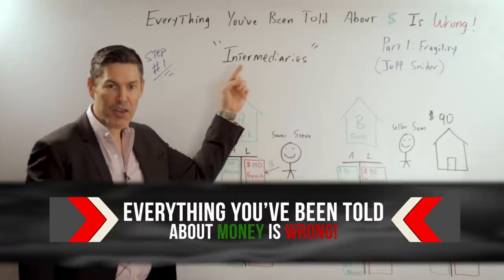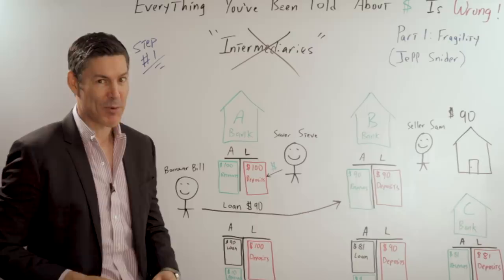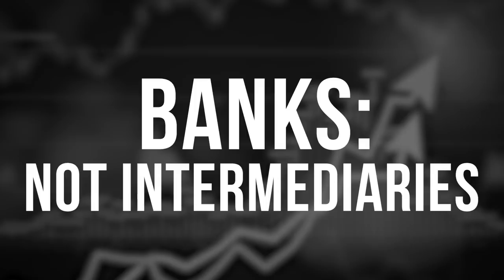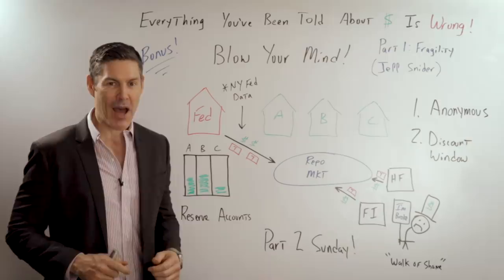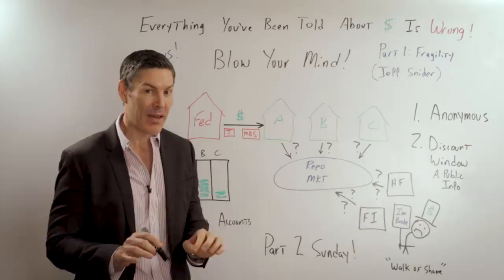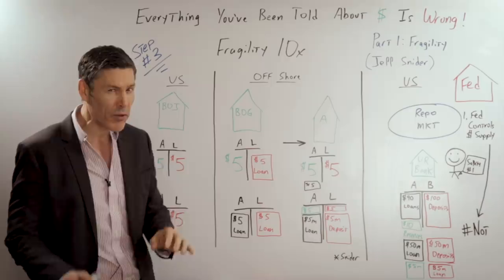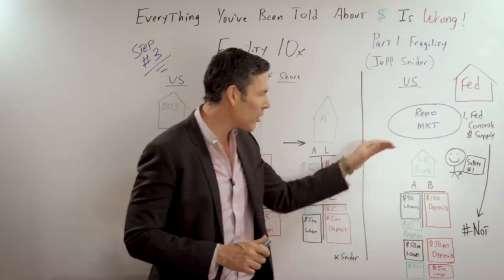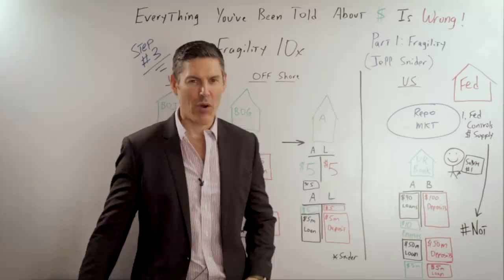Everything You've Been Told About Money Creation Is WRONG!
Jeff Snider shocks even ME!  With intel 👉YOU NEED TO KNOW 👈 about how money is really created.  And if you think it's just with debt or fractional reserve banking you're wrong!  Jeff Snider is an expert on banking, the repo market and the eurodollar system.  In this whiteboard video (This is Part 1 of a Jeff Snider whiteboard series I'm calling "Fragility") I explain in simple and fast terms Jeff Snider's years of research and market analysis.  The reason it's crucial to understand how money is created and how the banking system really works (text books and Youtube vids are wrong) is because it affects every aspect of the global economy.  Without an in depth knowledge of how money is created it's impossible to determine the probabilities of inflation, deflation, or the next financial collapse.

If you're interested in the future of the economy THIS VIDEO IS FOR YOU!

In this Jeff Snider whiteboard video I discuss the following:

1.  How most people understand money creation.
2.  How money creation works today in practice.
3.  Basics of the eurodollar system.

For more content that'll help you build wealth and thrive in a world of out of control central banks and big governments check out the videos below! 👇